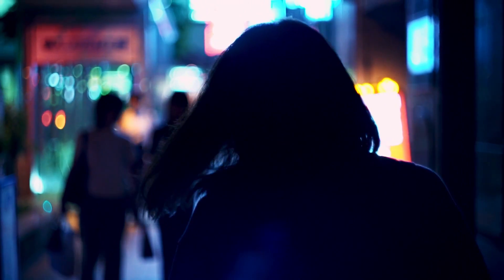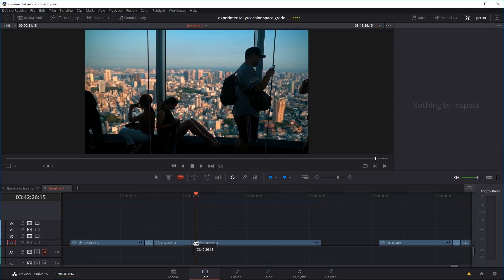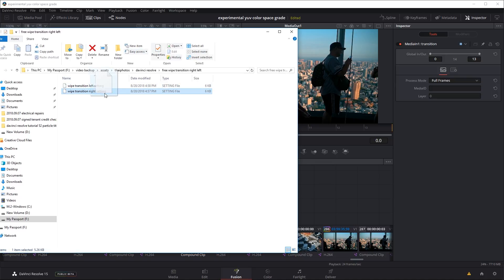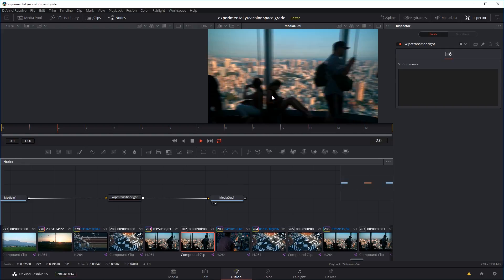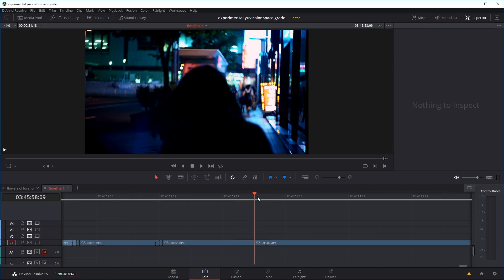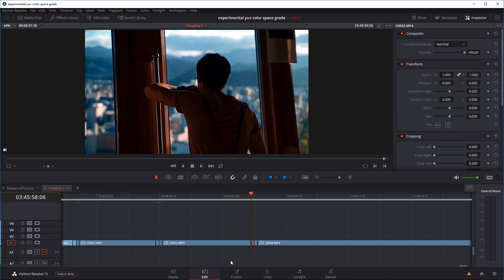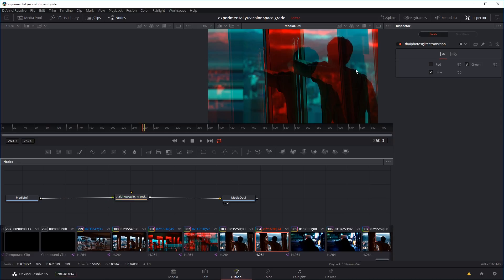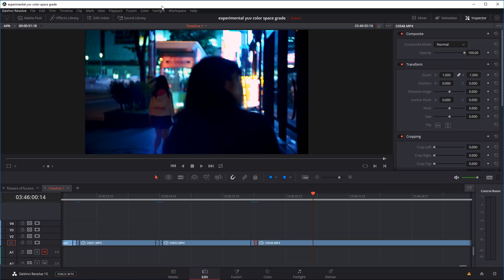Free Glitch and Wipe transition macros for Davinci Resolve Fusion